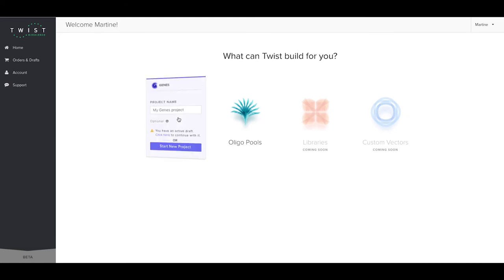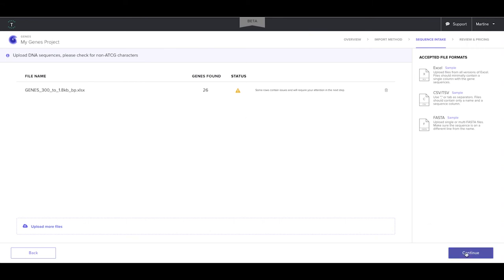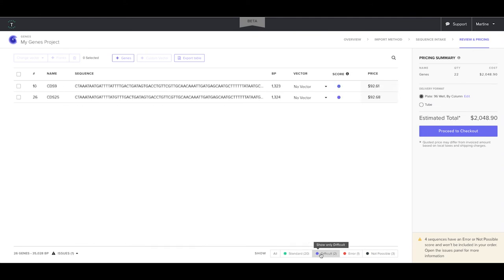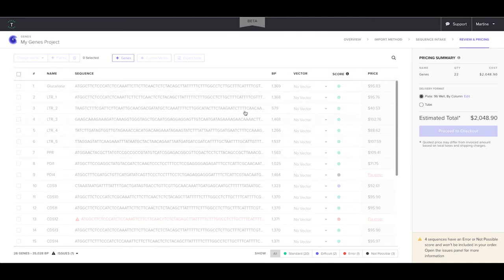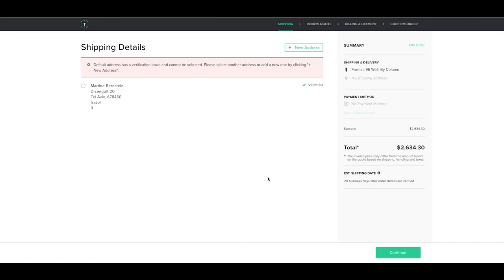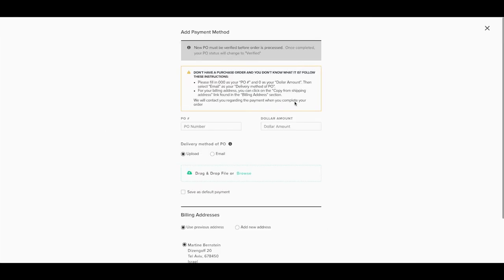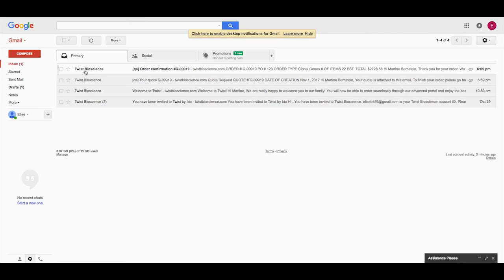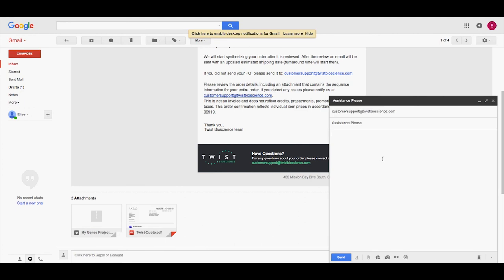Getting Started with Online Ordering: Tutorial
Get started with Twist Bioscience Online Ordering platform.
How to get started with ordering synthetic DNA from us - video tutorial.